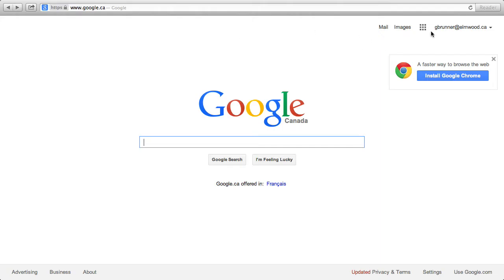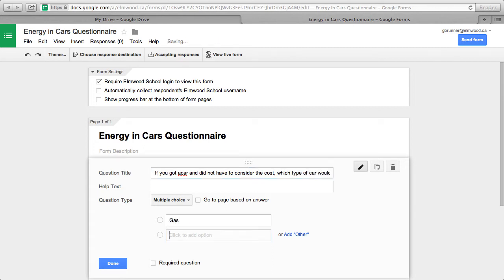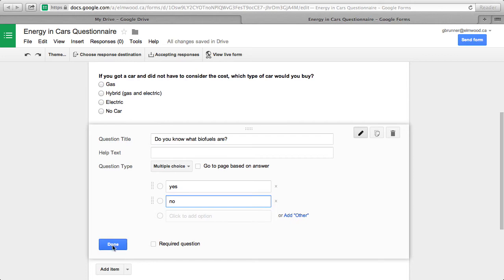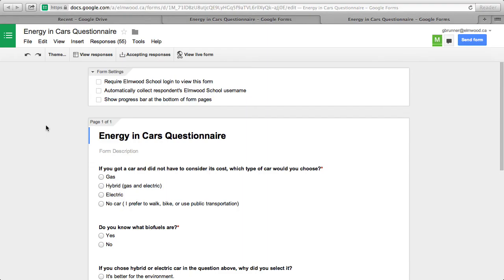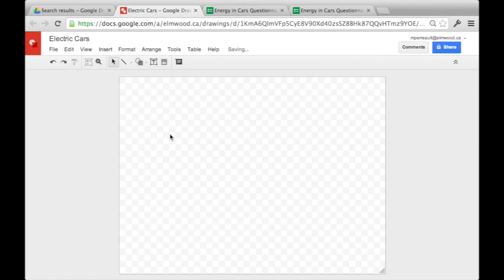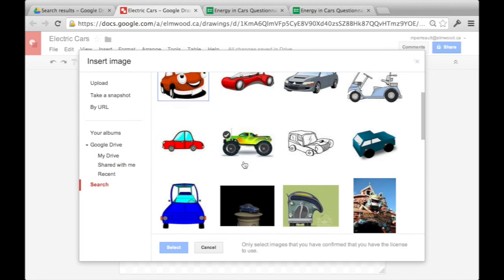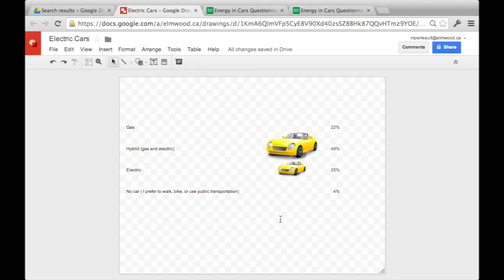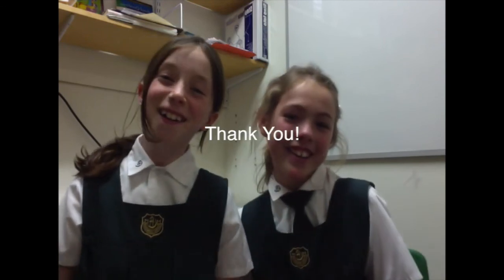How to do a Google Drive Survey, and turn it into an info graphic.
This video shows you how you can use Google Drive to create a simple survey. Understand the results and then if you want turn it into an info graphic.